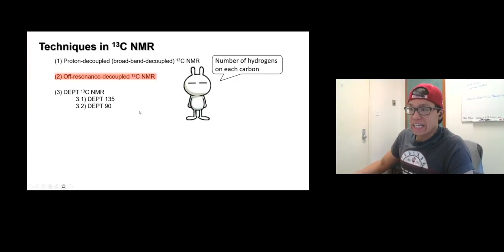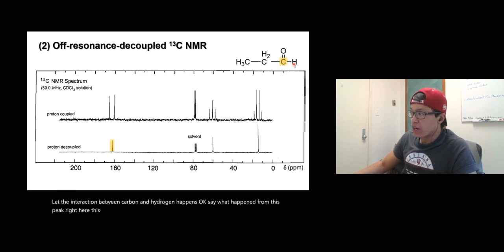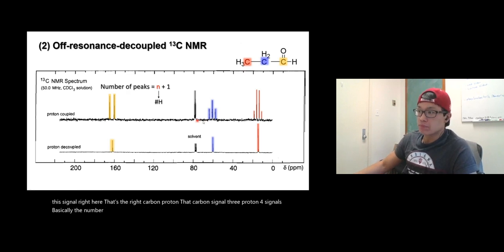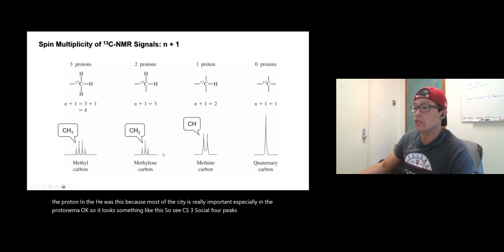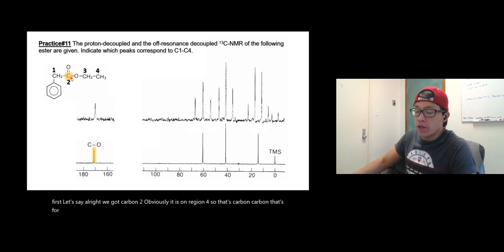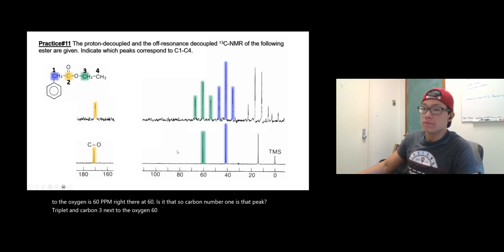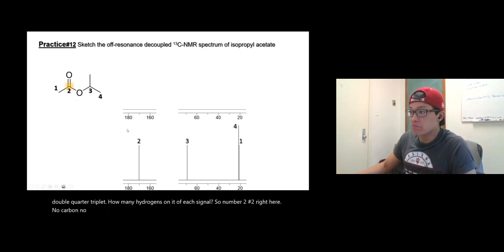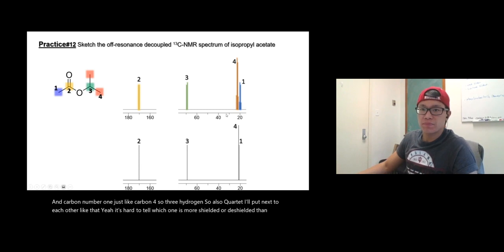Ch15.10 - Off-Resonance-Decoupled 13C NMR